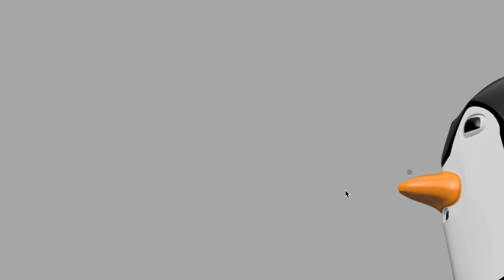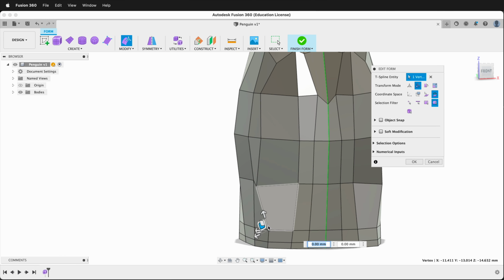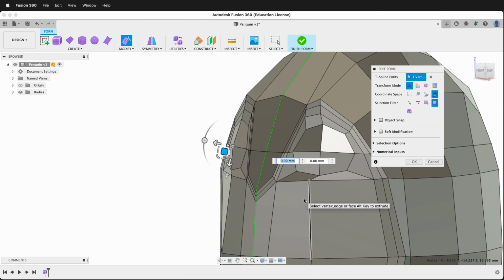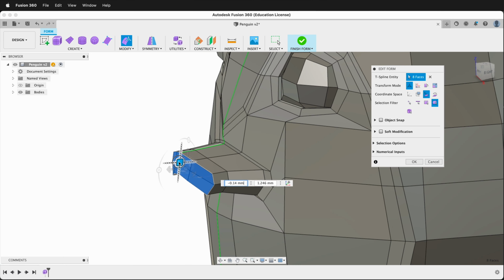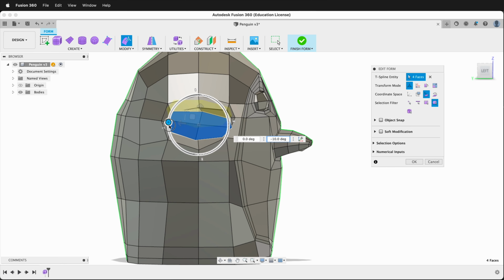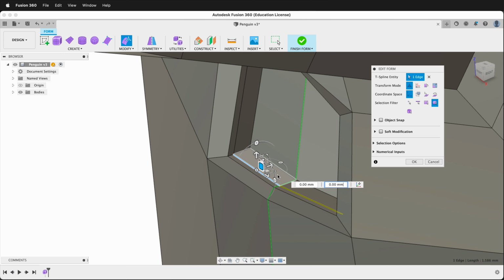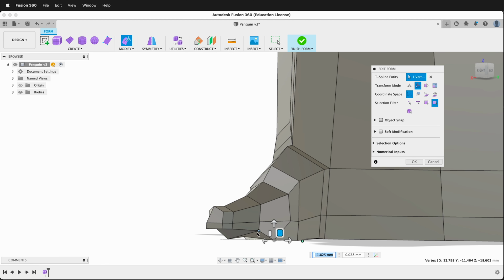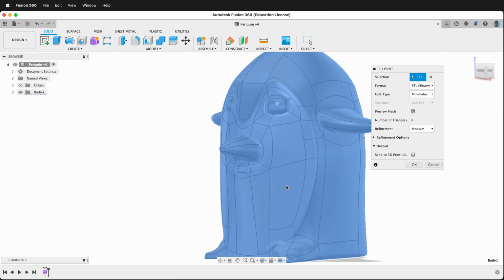3D Modeling a Penguin in Fusion 360: Full Tutorial for Beginners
🐧 Join me in this step-by-step Autodesk Fusion 360 tutorial where we'll model an adorable penguin perfect for 3D printing! This beginner-friendly guide will take you through the process using the form workspace, editing T-splines, and more in Fusion 360.

🚀 Starting off in the form workspace, we create a quad ball as our base and manipulate it with various tools like scale, edit form, and insert edge, slowly transforming it into a penguin shape. You'll learn how to adjust vertices, add edge loops for detailed control, and use symmetry for efficient modeling.

👀 We focus on key elements like sculpting the body, creating distinctive penguin features like eyes, beak, wings, and feet. Special emphasis is given to techniques for ensuring your model is 3D print-ready, including tips on maintaining a clean mesh and preparing the STL file for printing.

🖨️ By the end of this tutorial, you'll have a complete 3D model of a cute penguin, ready to be printed on your 3D printer. Whether you're new to Fusion 360 or looking to enhance your 3D modeling skills, this video offers practical tips and tricks to bring your digital creations to life.

⏱️ Timestamps:
0:00 - Introduction to the Project
1:05 - Starting with Quad Ball in Form Workspace
2:30 - Editing Forms to Shape the Penguin
10:50 - Adding Details: Eyes, Beak, and Feet
15:10 - Preparing the Model for 3D Printing
19:25 - Exporting STL and 3D Printing Tips
25:00 - Final Thoughts and Tips for Beginners

🛠️ What You'll Learn:
- Navigating the Form Workspace in Fusion 360
- Basic and Advanced T-spline Editing Techniques
- Creating Symmetrical Designs for Realistic Models
- Preparing and Refining 3D Models for Printing

📌 Remember, practice makes perfect. Don't hesitate to pause and replay sections as you follow along in Fusion 360. Share your penguin creations in the comments below or any questions you might have. Let's dive into the world of 3D modeling together!

Link to the STL file of the Penguin to download and 3D Print

Links